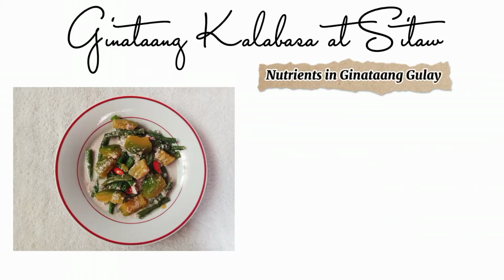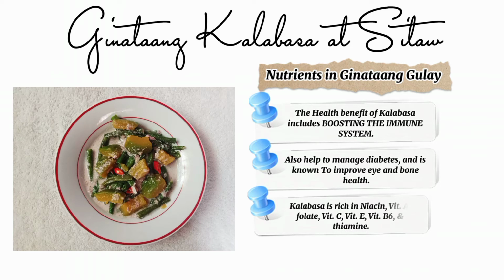Home based Affordable and Healthy Recipe | Ginataang Kalabasa at Sitaw